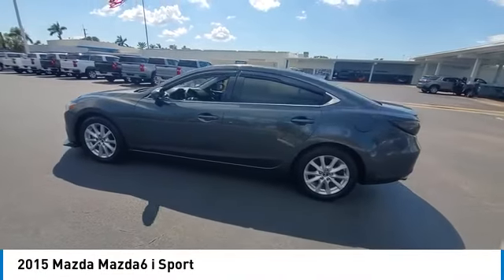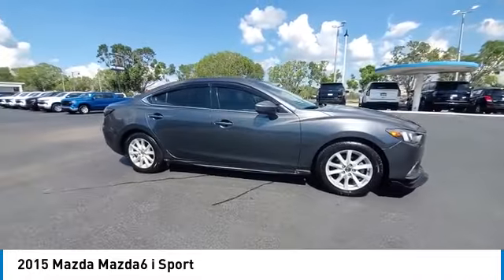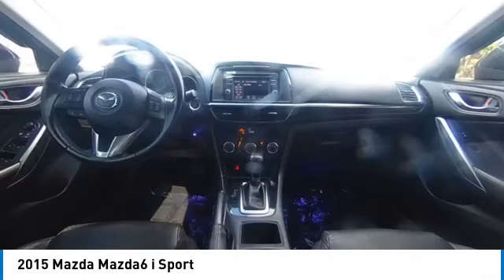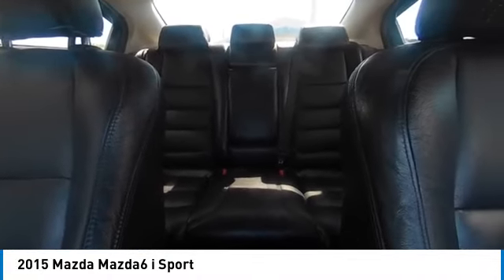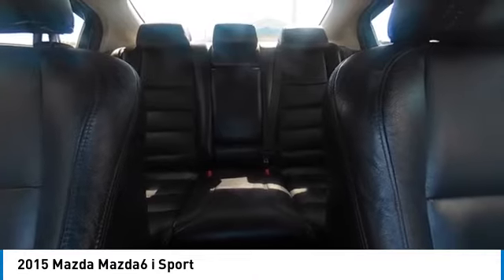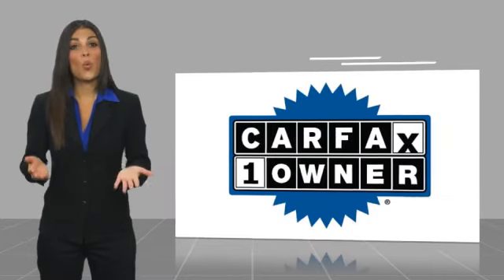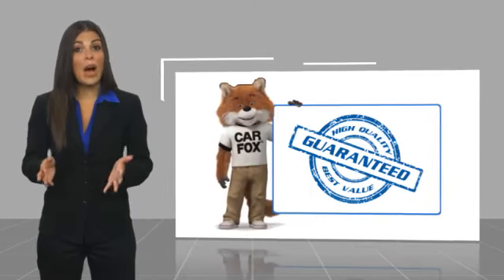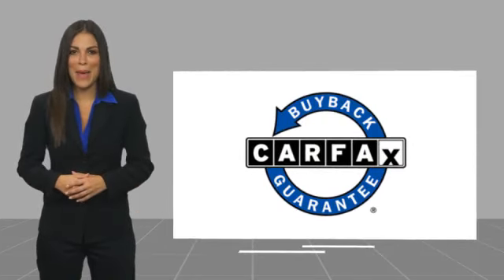2015 Mazda Mazda6 near me Fort Myers Naples Sanibel Bonita Springs FL S3382M S3382M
Meteor Gray Mica Used 2015 Mazda Mazda6 near me (Fort Myers) (Naples) (Sanibel) (Bonita Springs) (FL) at (Victory Layne Chevrolet).

2015 MAZDA MAZDA6 Fort Myers, FL
Stock# S3382M

Awards:
* 2015 KBB.com 5-Year Cost to Own Awards * 2015 KBB.com Brand Image Awards
Reviews:
* If you?re looking for midsize sedan with some sizzle, the 2015 Mazda6 won?t disappoint. From its dramatic styling to its skilled ability to round corners, this affordable, fuel-efficient family sedan has it all. Source: KBB.com
* When function and form are treated as one, engineering is elevated to an art form. The Mazda6 is the product of engineer and designer working in unison, from start to finish, daring to reimagine the automobile as a whole. It is the true definition of the modern sports sedan. The 2.5L SKYACTIV-G gasoline engine takes the technology of its 2.0L predecessor and pushes the boundaries of innovation even further. Mazda engineers increased its torque output to 185 lb-ft, which means you get more power transferred to your wheels for significantly better off-the-line and cornering performance, all without compromising fuel efficiency. Combine it with the ultra-responsive 6-speed SKYACTIV-MT manual or the smooth 6-speed SKYACTIV-Drive Sport automatic transmission and the result: 184 horsepower and an astounding EPA-estimated 38 MPG hwy (Up to 40 MPG hwy with Grand Touring 2.5L with AT and Technology Package). It all begins when you slide into the luxurious driver's sport seat and fire up the engine with the push button start. With Mazda's newly available Commander Switch, you can control the available navigation system, sound system and Bluetooth phone and audio streaming conveniently from the center console. Other available features include leather trimmed upholstery and heated sports seats. The available fully integrated in-dash navigation system with a 5.8-inch touch-screen display featuring intuitive voice recognition. Crisp, immersive sound is delivered through an available 11-speaker Bose Centerpoint Surround Sound System with AudioPilot ambient noise compensation technology. With the SKYACTIV-Body, SKYACTIV-Chassis and intuitive safety technologies, Mazda6 is built to protect. Safety features include six standard airbags, should the airbags deploy standard E911 notification uses Bluetooth and your paired phone to call 911 automatically. Available Blind Spot Monitoring uses motion-detecting technology to scan your blind spots. Source: The Manufacturer Summary
* Smooth and responsive powertrain; quick acceleration; impressive fuel economy; sporty handling; well-built interior with top-quality materials; stylish looks. Source: Edmunds